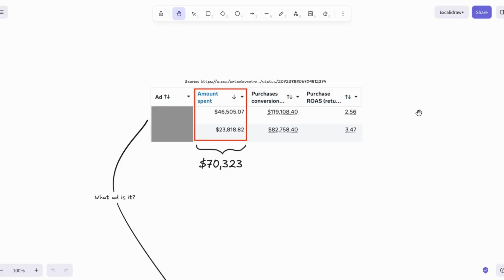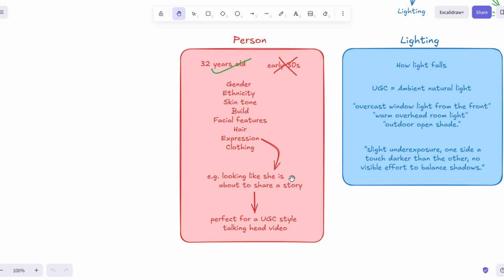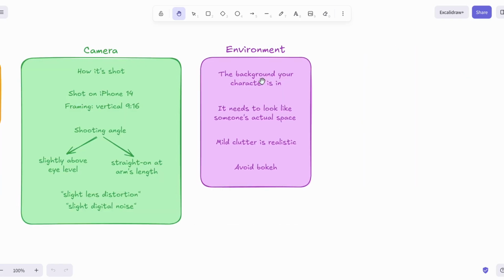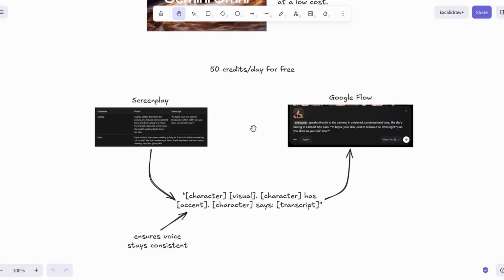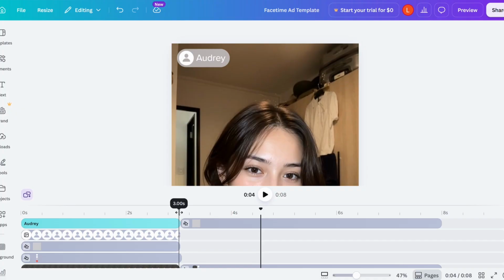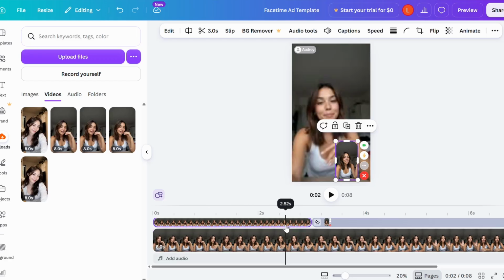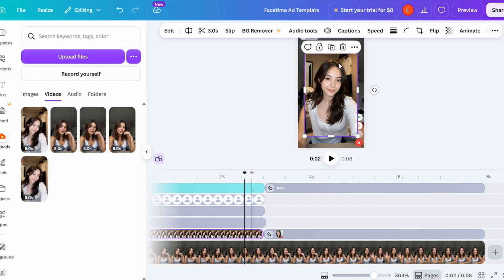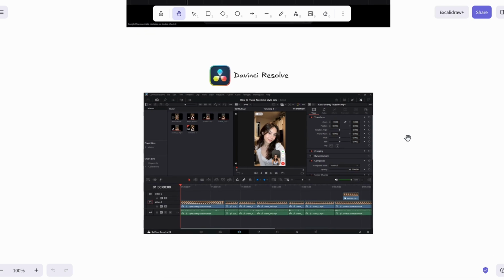How to make FaceTime Ads producing 3x ROAS with AI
This new hook is absolutely crushing it right now for eCommerce and SaaS ads — and you can produce it entirely with AI.

In this video, I break down the exact step-by-step process for creating a realistic FaceTime-style ad hook, from generating your AI creator to stitching the final video together. This format is currently outperforming standard talking-head ads as it breaks the pattern people have gotten used to scrolling past.